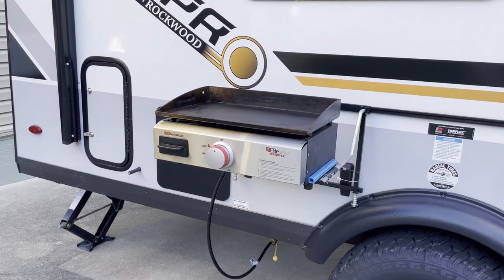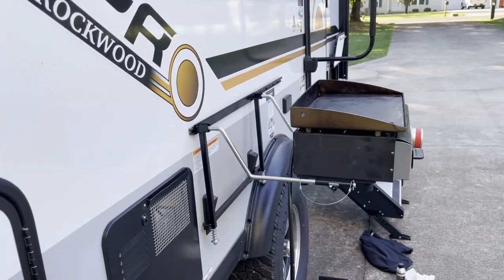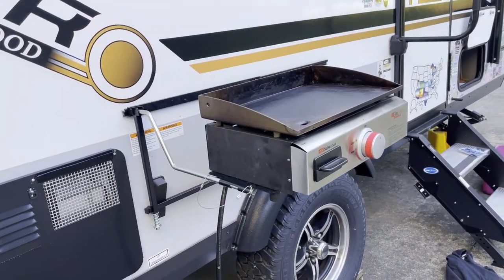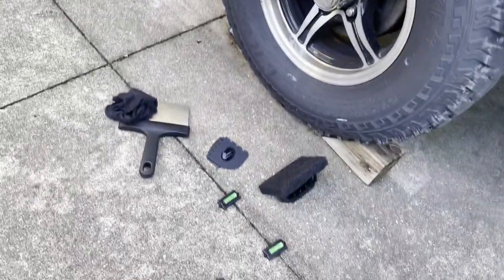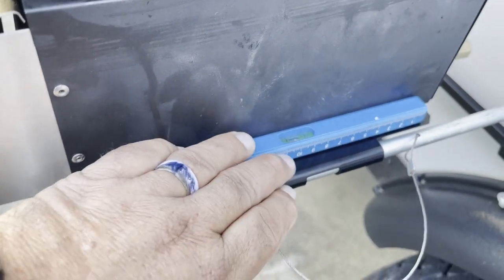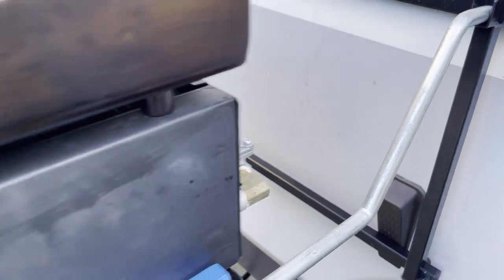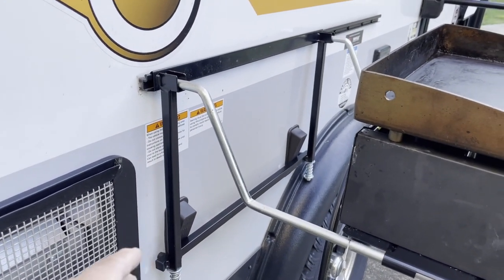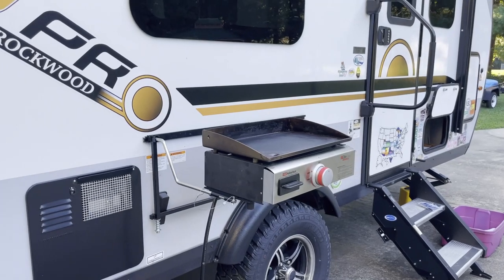Leveling your Flattop Grill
On this video, I show you a tip I use to keep my flattop grill level when attached to my camping trailer.